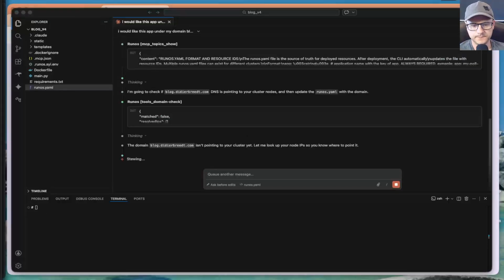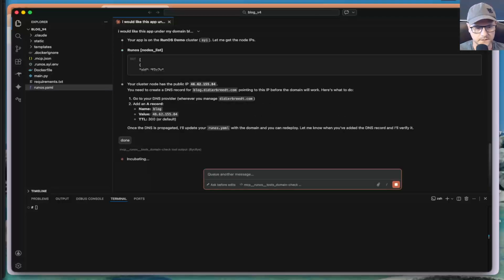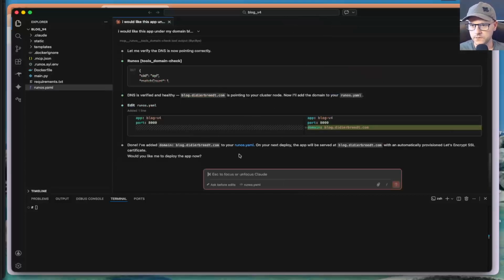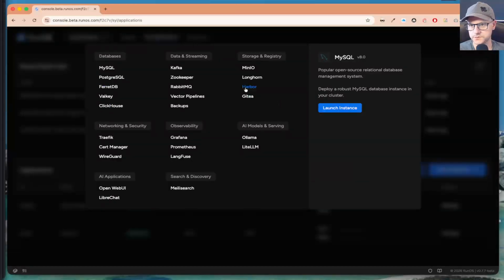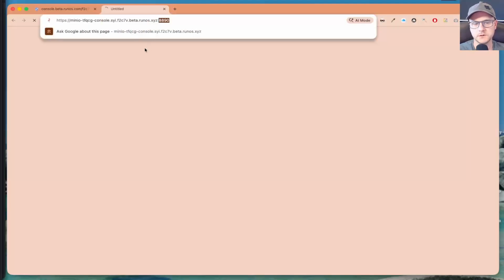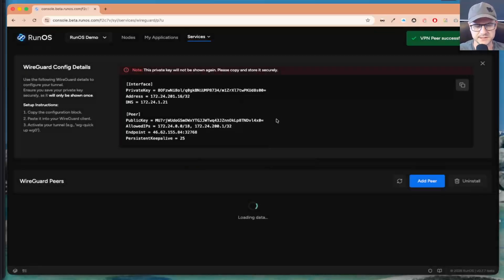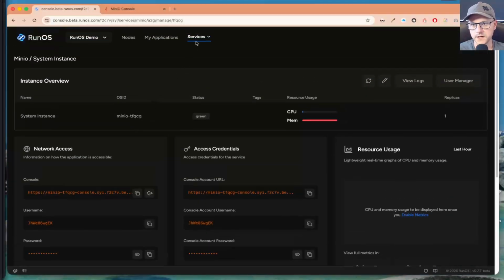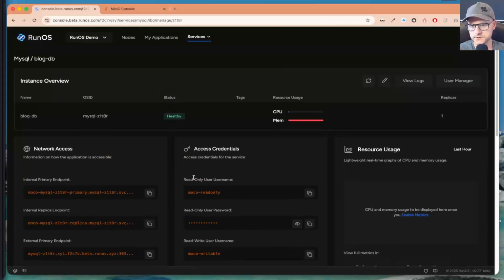Vibe Deploy: Custom Domains, VPN & Service Dashboards | RunOS + Claude Code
Point your own domain to your vibe deployed app and connect via WireGuard VPN to access Grafana, and other open-source dashboards.